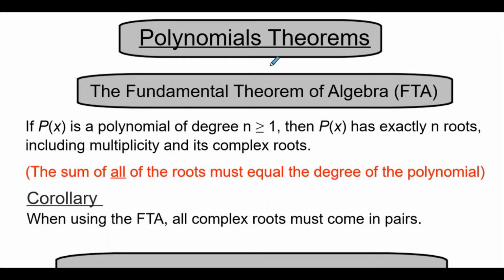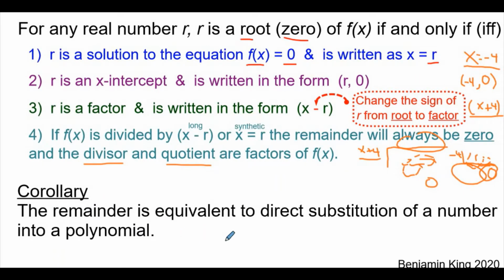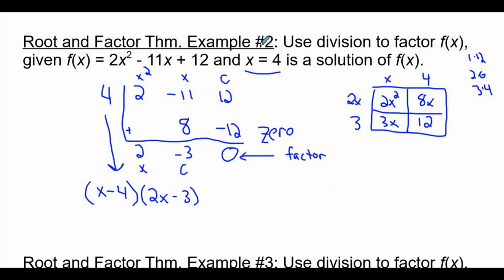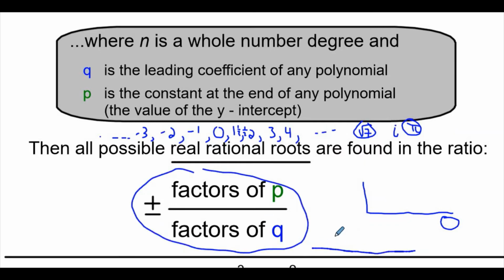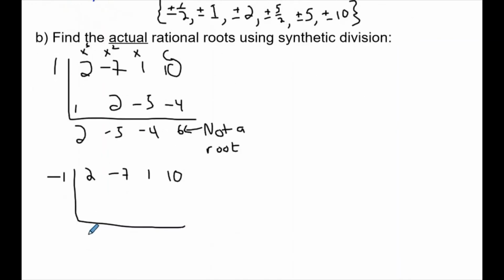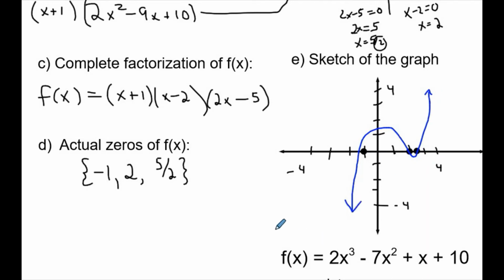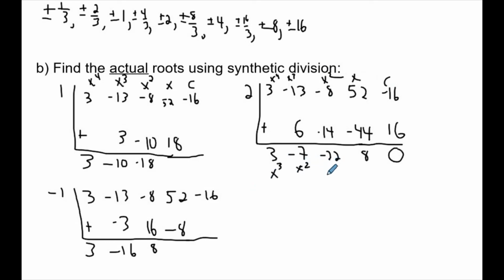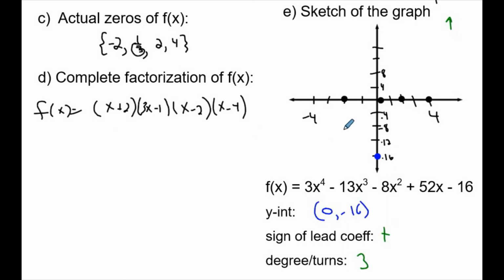04.4 - Entire Video - Polynomial Theorems, The Rational Root Theorem, and Factoring Polynomials